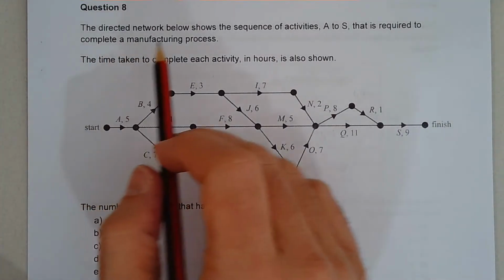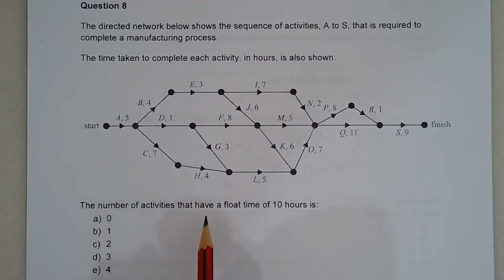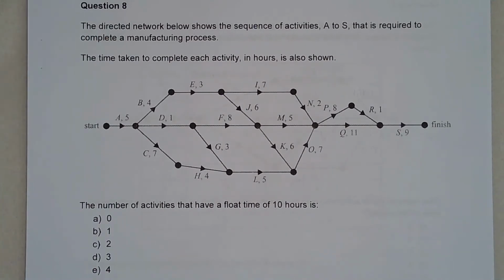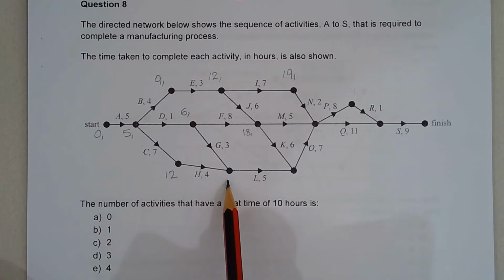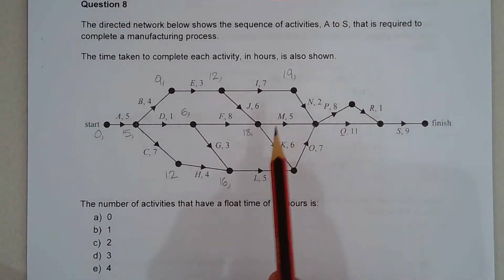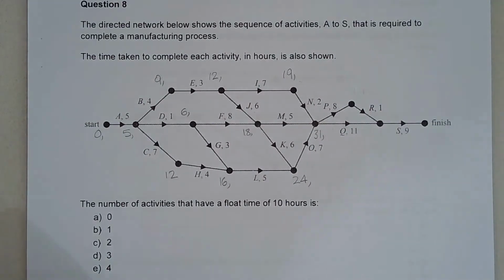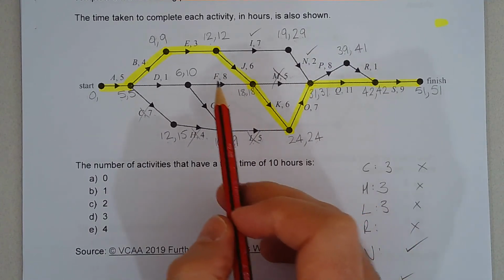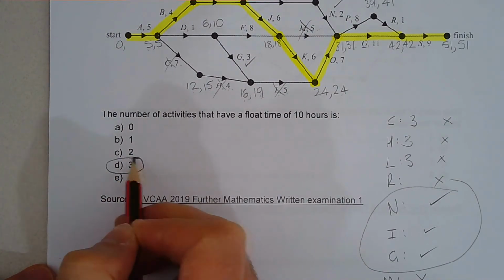2019 VCE Further Maths Exam1 Mod2 Q8 How to Find Tasks with Specific Float Time in Network